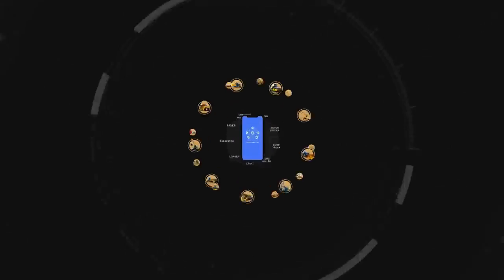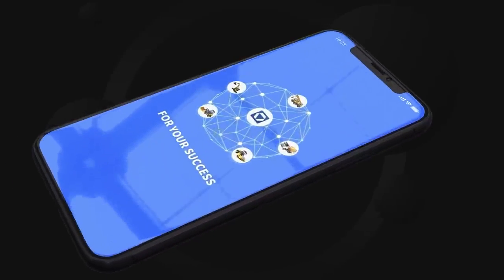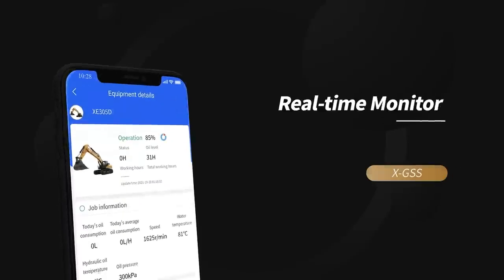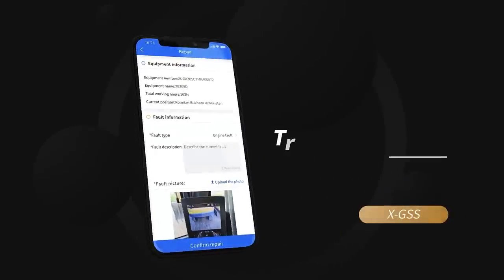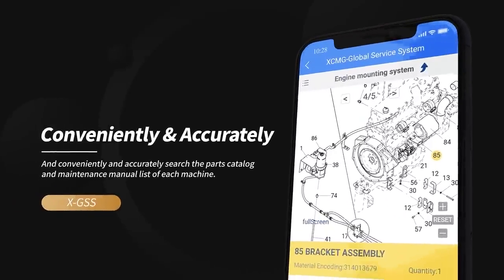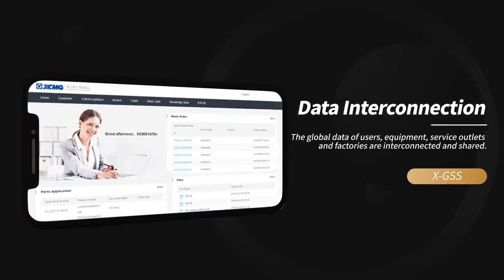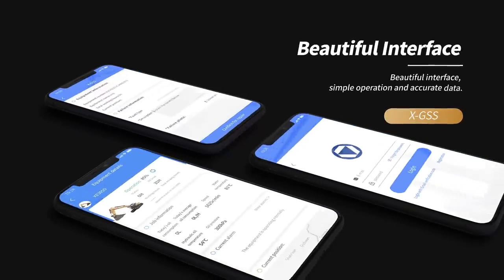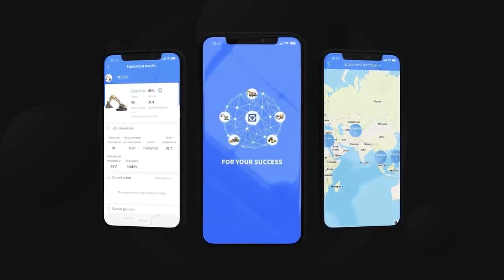XCMG Releases X-GSS APP for Overseas Dealers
Integrated with big data, IoT and other advanced technology,  XCMG X-GSS platform grants you intelligent, one-stop management so you can manage, monitor, authorize your equipment anytime, anywhere. Watch the video to learn more about it.